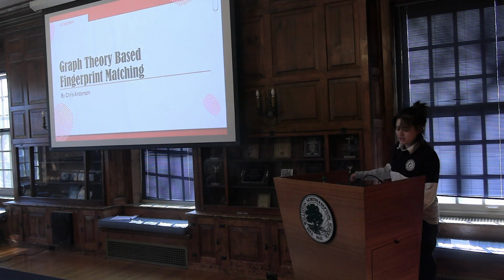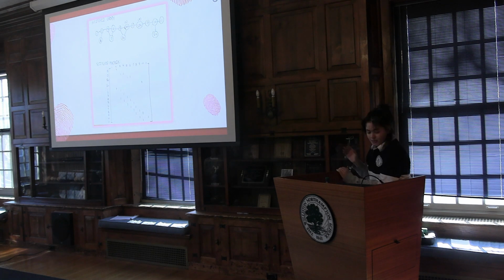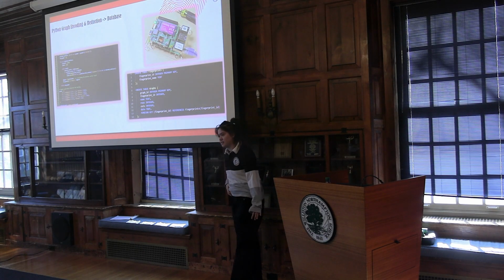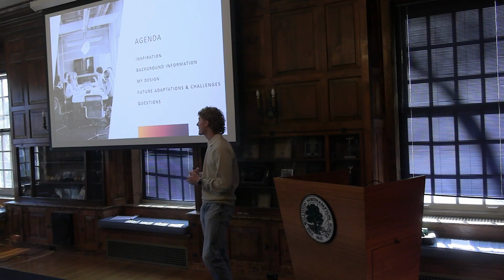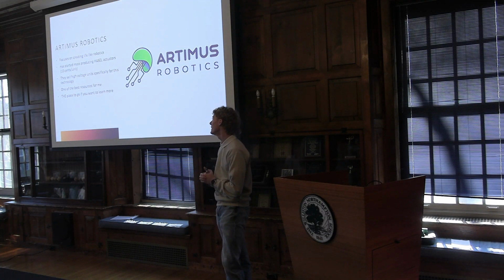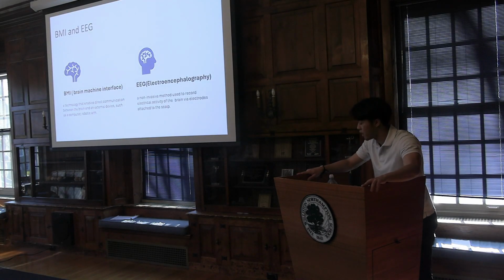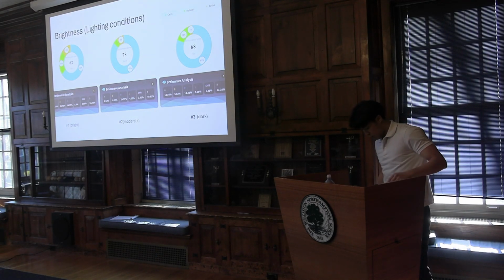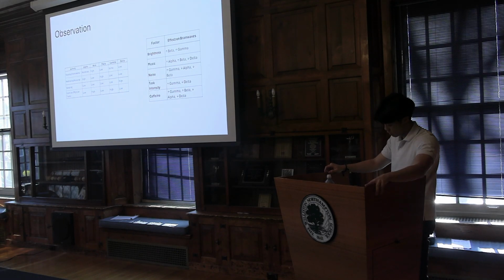Williston Scholars: Mathematics (2 of 2)